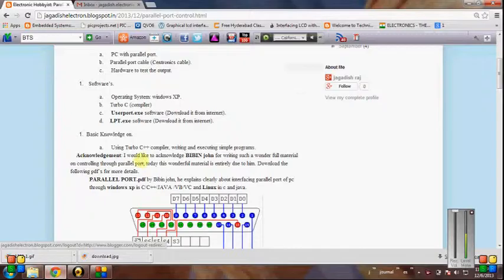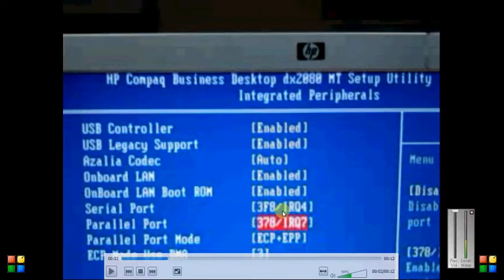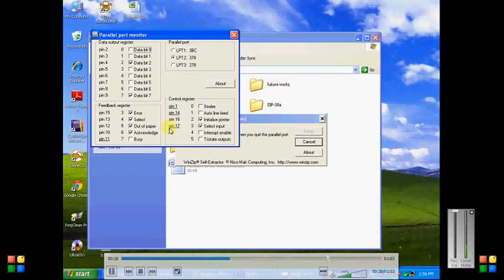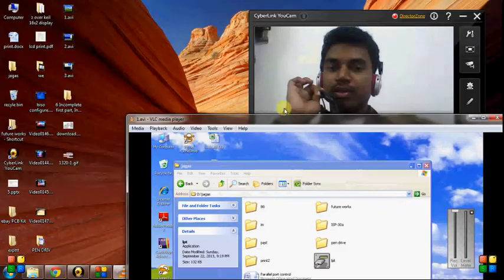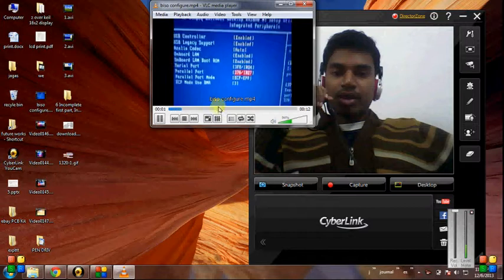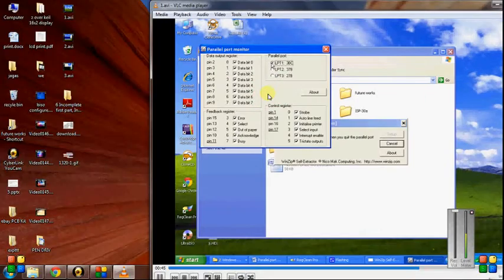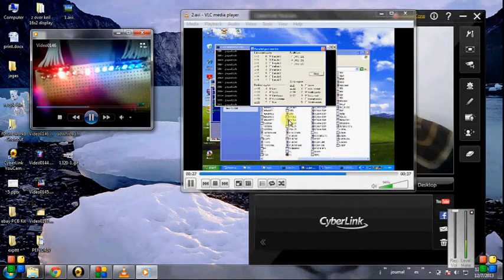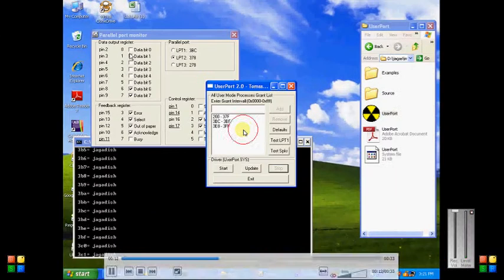Part 6: Parallel port Interface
Interfacing Parallel port of computer with external circuits and its related software's and their use